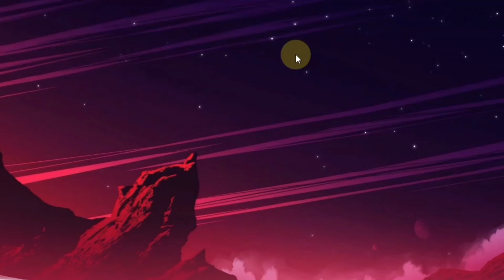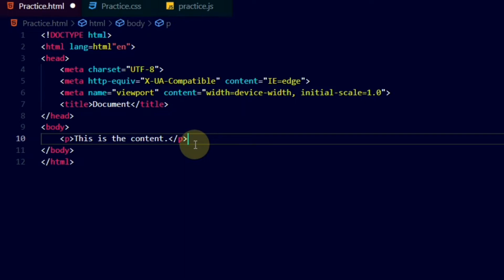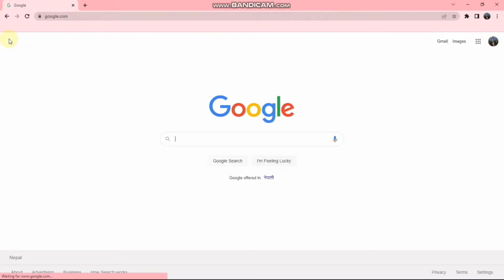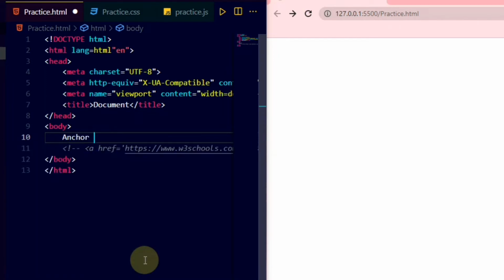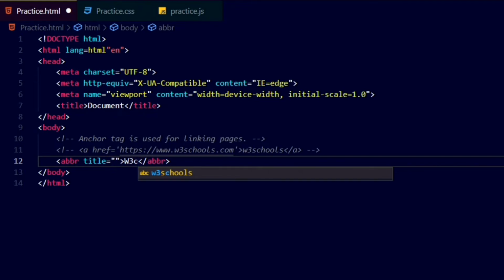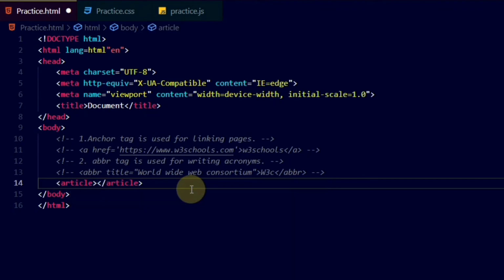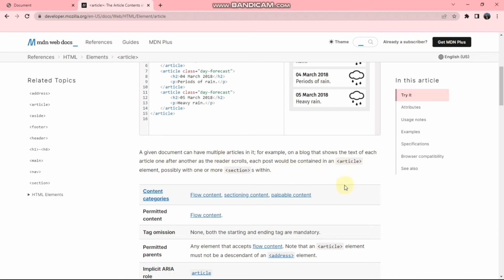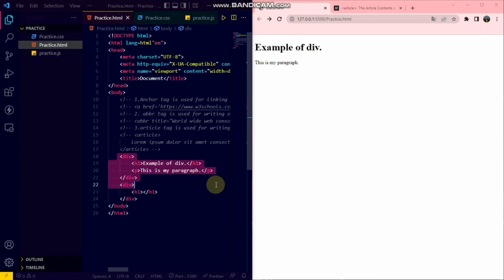Anchor tag, div tag, article tag and abbr tag| Html Tutorial #3